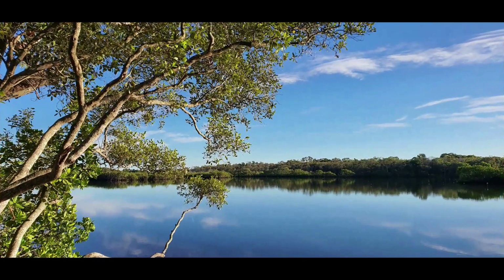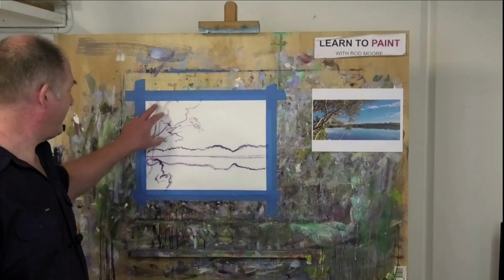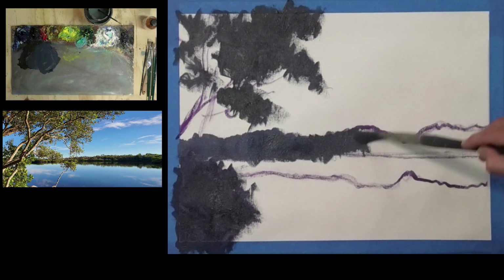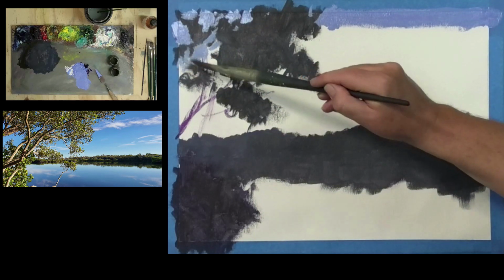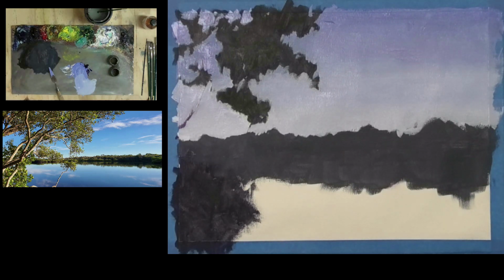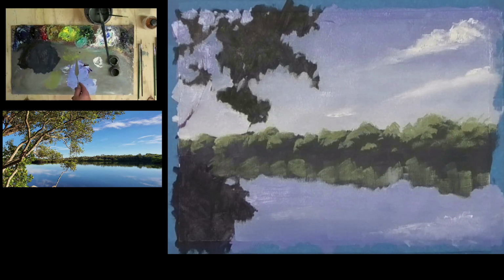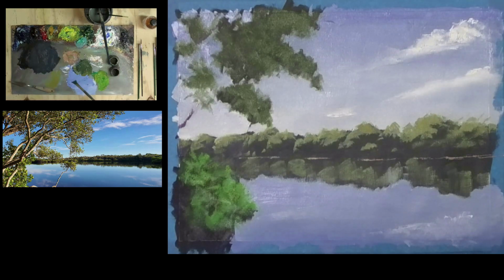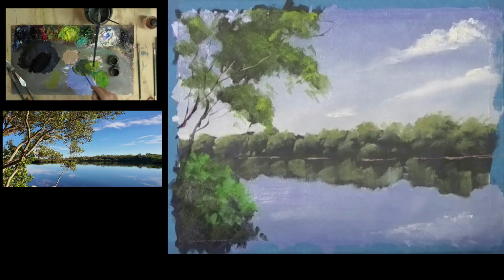Learn To Paint TV E116 - River Reflections. Paint River Reflections For Beginners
Episode 116 of Learn To Paint TV